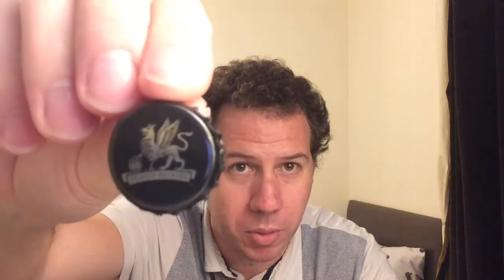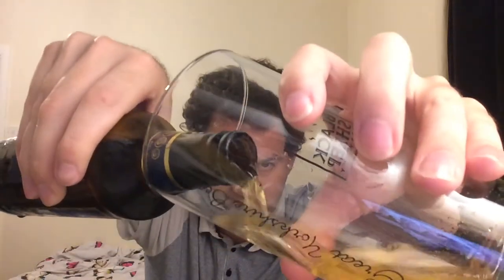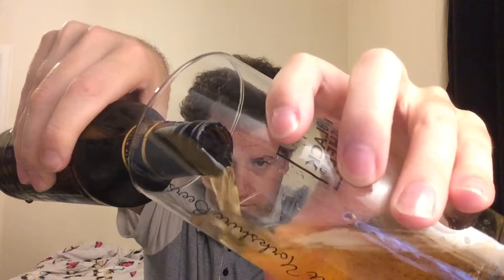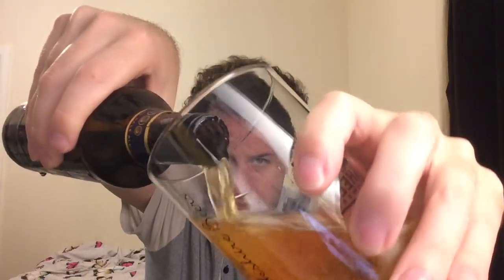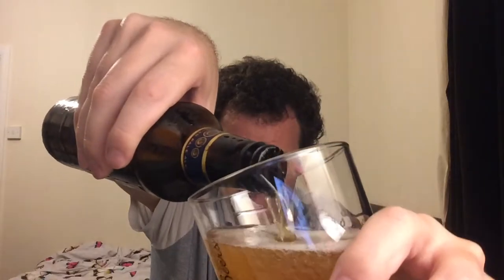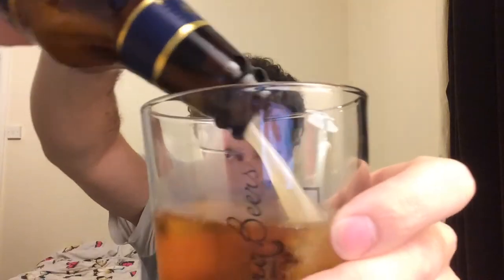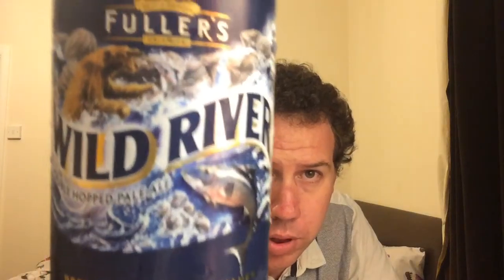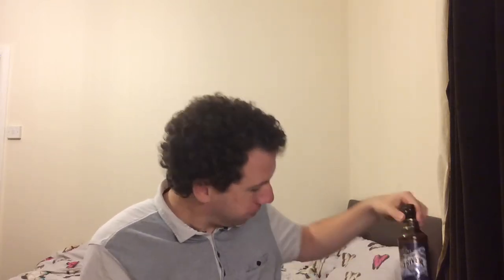#310 Fuller's Brewery | Wild River 4.5%ABV Pale Ale (British Ale)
Brewery - Fuller's Brewery
Location - Chiswick, London, England, UK.
Beer - Wild River
Style - American Pale Ale
ABV - 4.5%
IBUs - Not Available.
Reviewed on - 1st July 2016.
Commercial Description - Wild River is a double-hopped pale ale, inspired by some of the finest craft brewers from the USA, bursting with citrus hop flavours. Brewed to 4.5% ABV, the beer uses some of the best known hop varieties from the West Coast of the US — Liberty, Willamette, Cascade and Chinook.

Fuller’s Brewery:
Operating from the historic Griffin Brewery site in Chiswick since 1845, Fuller's is an independent family brewer and premium pub company with beer brands including the award winning London Pride and ESB. Fuller's has an estate of 386 pubs and hotels, split between managed and tenanted houses, including 168 sited within the M25.

Purchased at Asda in Ramsgate,Kent.